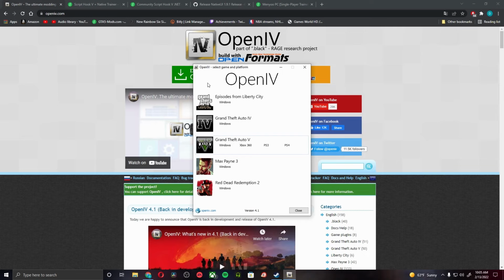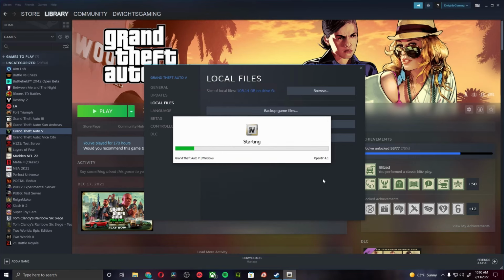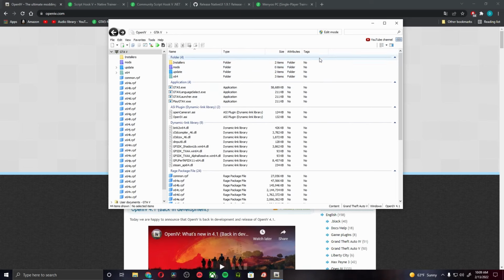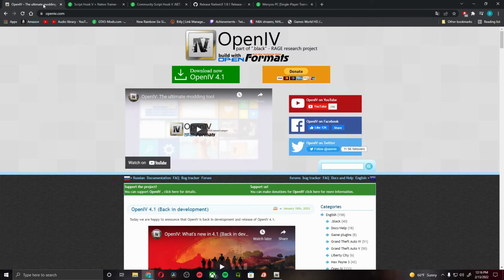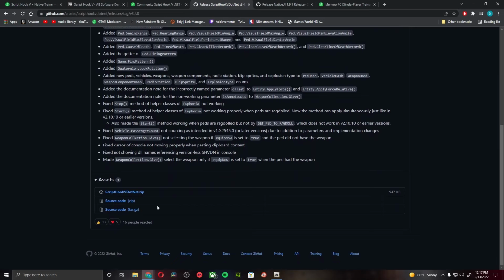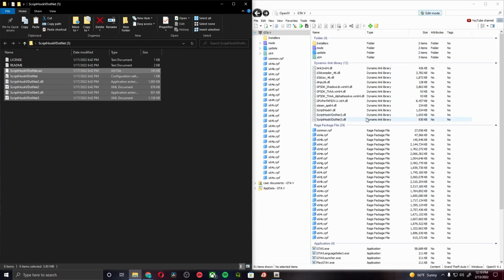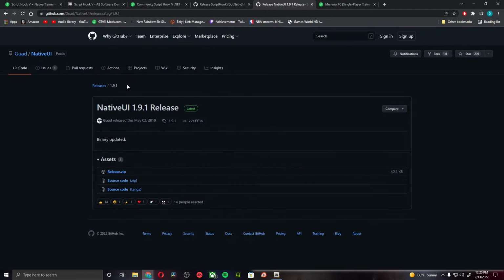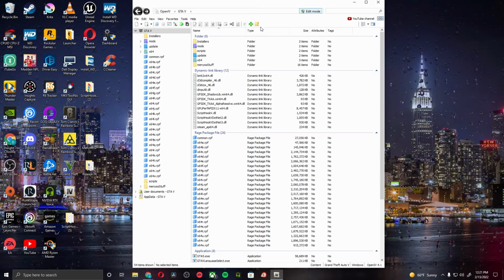How to Install Open IV + Menyoo - GTA 5 MODS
How to Install Open IV (2022) latest update. As well as ScripthookV, ScripthookDotNet, NativeUI, and I went with Menyoo for my trainer.

Requirements ↓
(Steam) GTA V - The contract update

___________________Timestamp_______________________
Intro → 0:00
OpenIV *latest* Install → 0:41
Locate GTA V for OpenIV → 1:15
ASI // Mods folder // x64 + Update → 2:18
ScrithookV // ScripthookVDontNet → 4:09
NativeUI // Make a scripts folder → 6:44
Menyoo → 7:37

How to use Menyoo + Gameplay → 8:43

Thank you for the banger!
Dr. Dre - ETA (ft. Anderson. Paak, Busta Rhymes & Snoop Dogg) (GTA:Online The Contract)